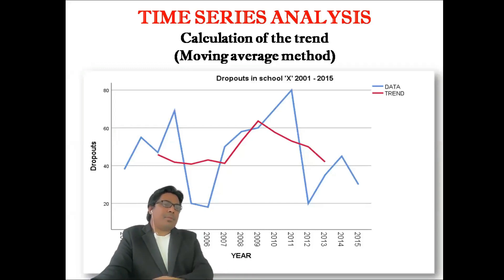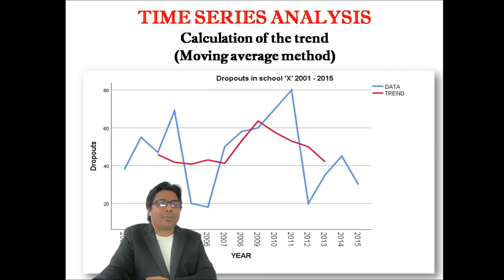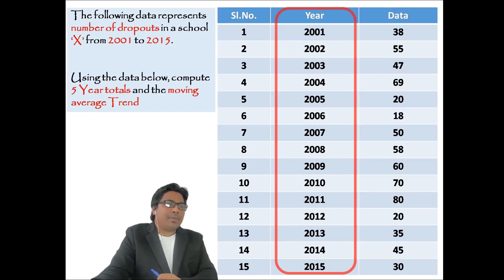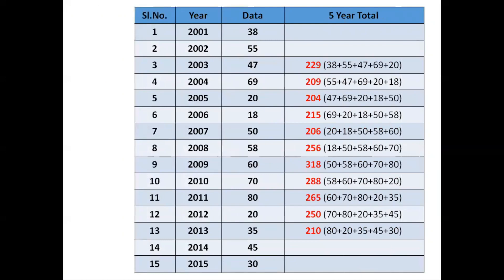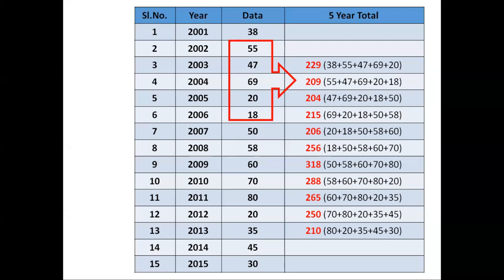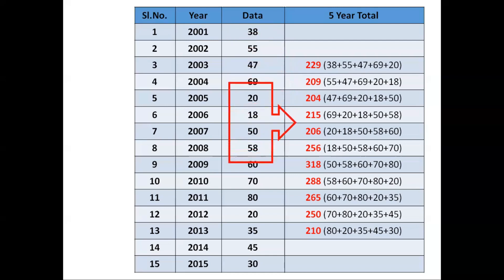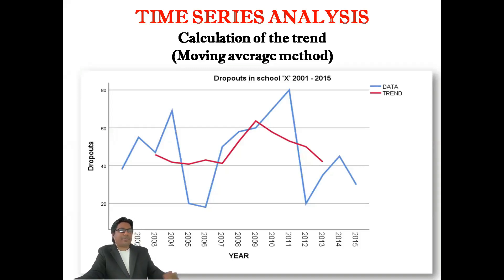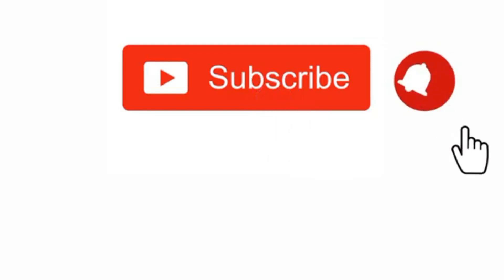TIME SERIES ANALYSIS (Moving average method)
Research Methods - Lecture Series